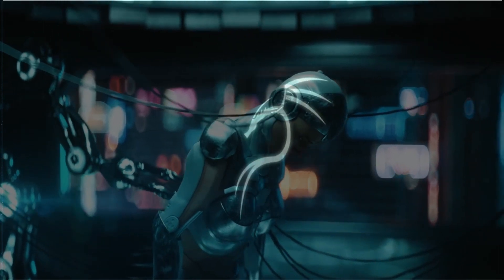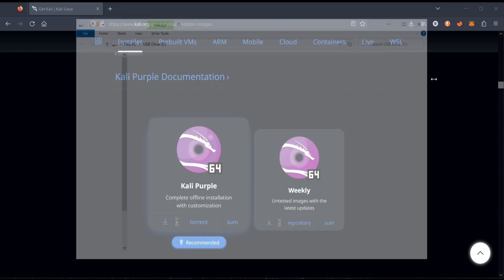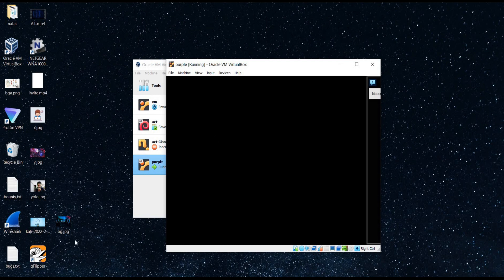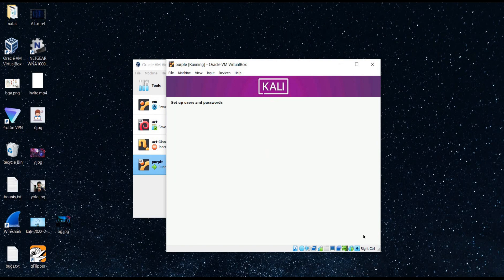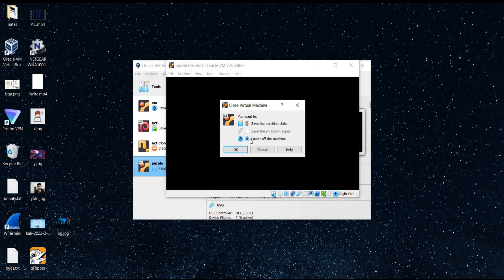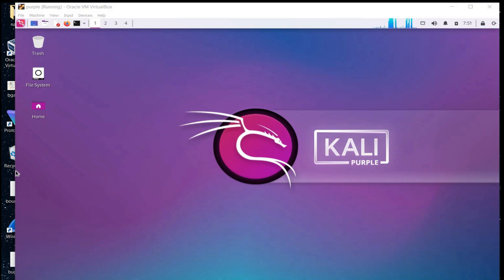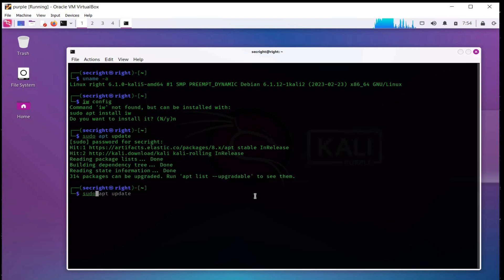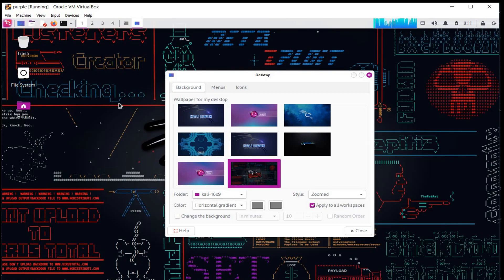New Hacking Lab | Kali Purple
Eight new tools for blue and purple teams, kali theme refresh, warning about python changes and much more. After specializing in offensive security, kalilinux entered into new field of defensive security, tools designed to uplift your cyber security skills. step by step installation in the new hacking lab | kali purple .